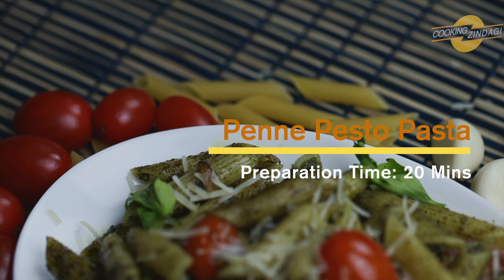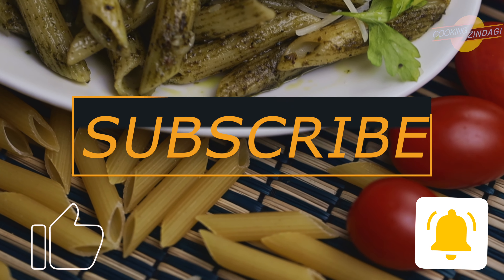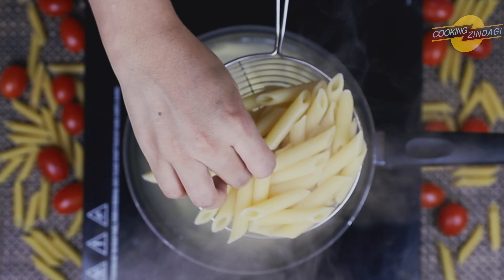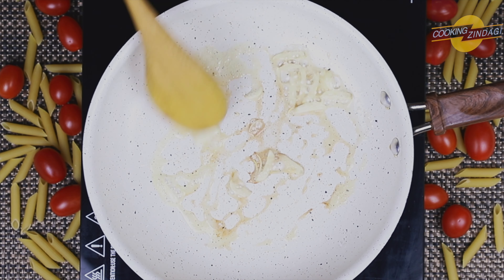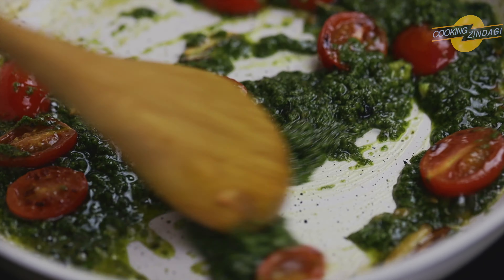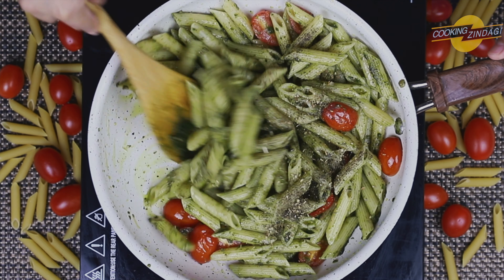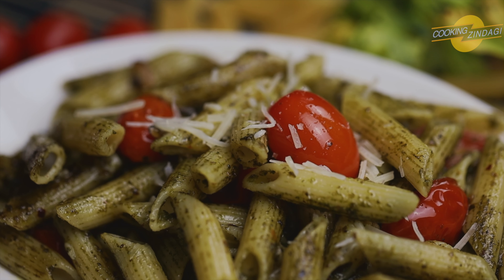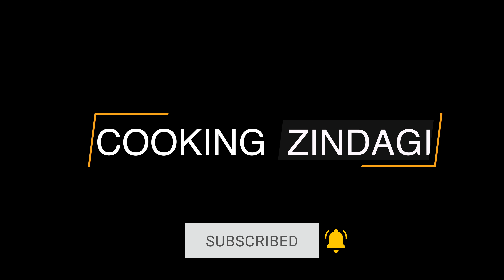Pesto Pasta/Veg Recipe/Quick Recipe/Pasta Recipe/English Audio/Cooking Zindagi